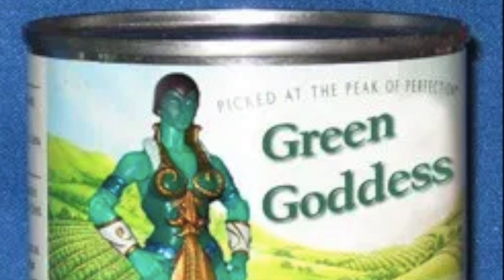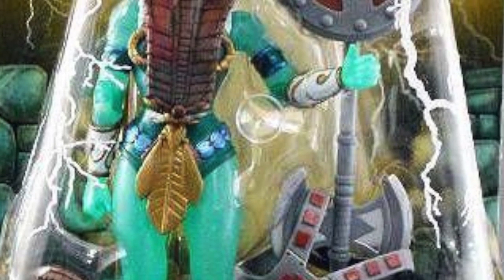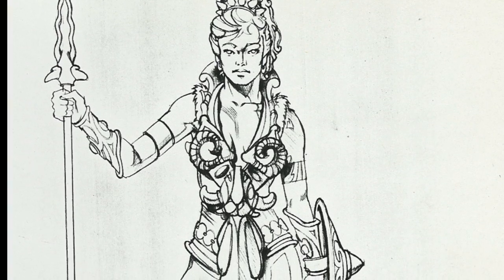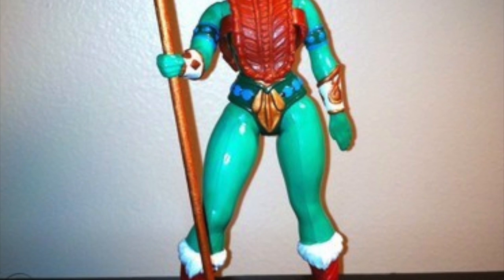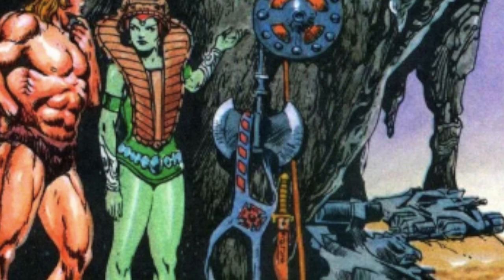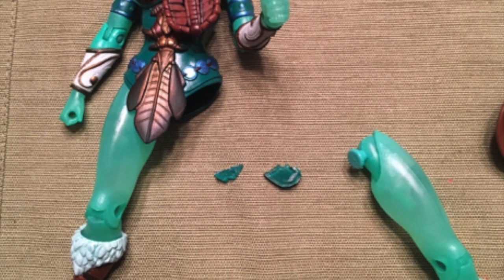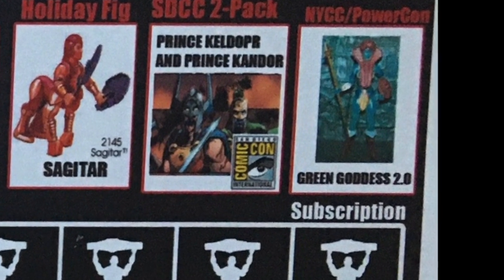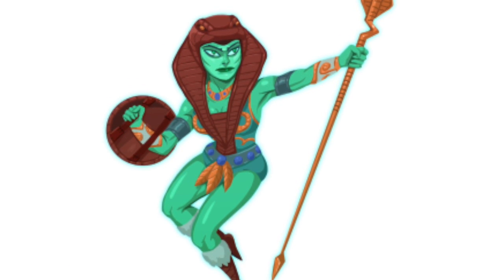Secrets of the Goddess from the MOTUC line from Mattel - how toys are made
Scott ToyGuru Neitlich talks about the Goddess figure from the 2009 MOTUC line and how she was made, why her legs broke and how cool a character she became.